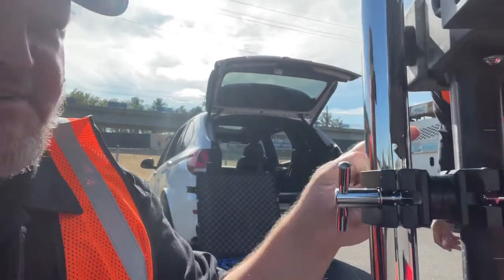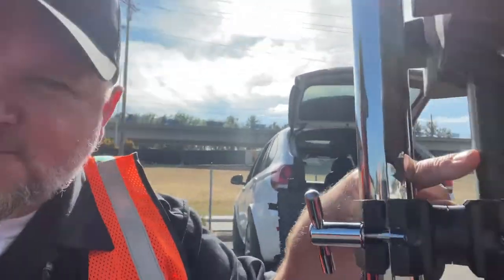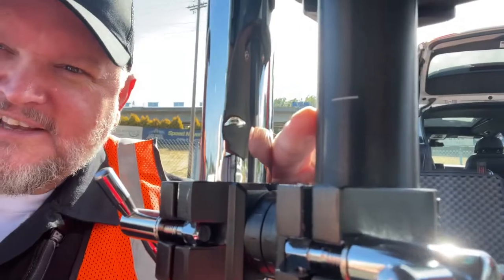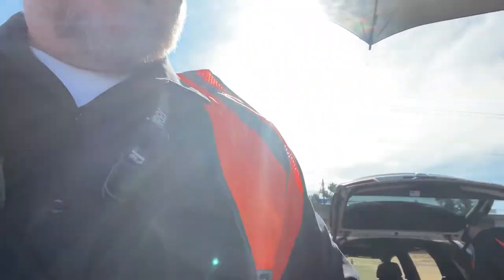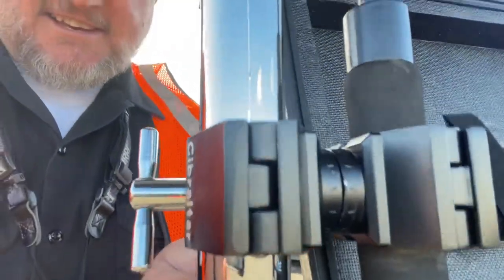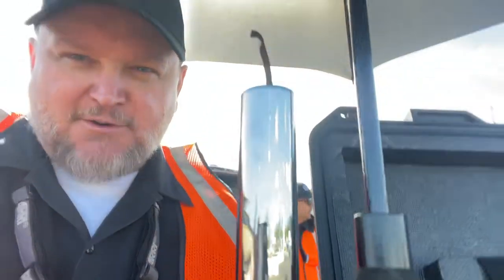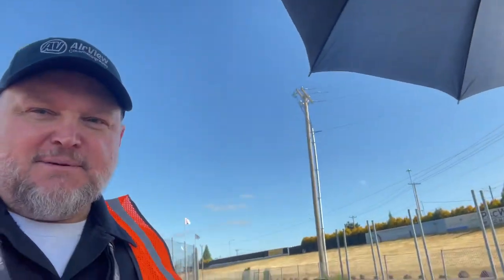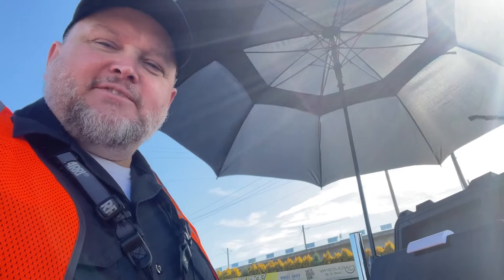On The Job - Inovativ Voyager NXT Umbrella Hack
I quick and cheap way to get an umbrella mounted to your Inovativ cart.

I'm using two clamps to hold the tubing to the cart, and then one more clamp with some gaff tape around the umbrella handle to attach it to the tubing.  Works out very well.